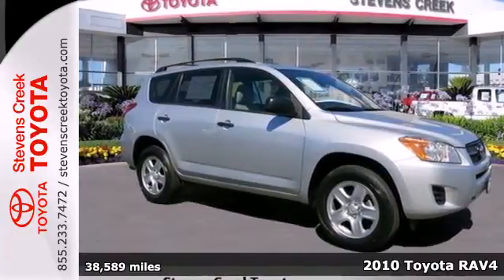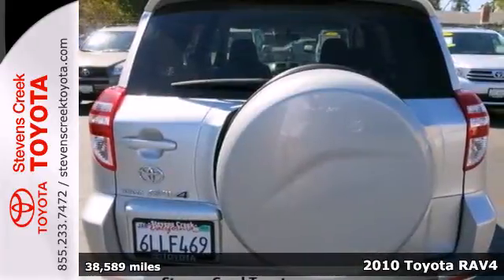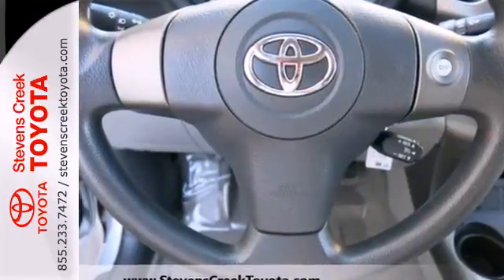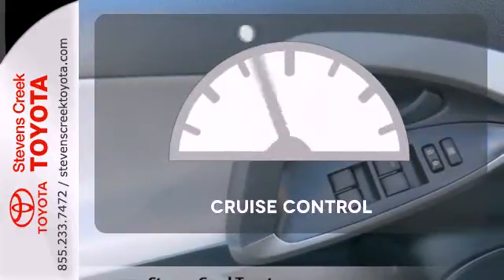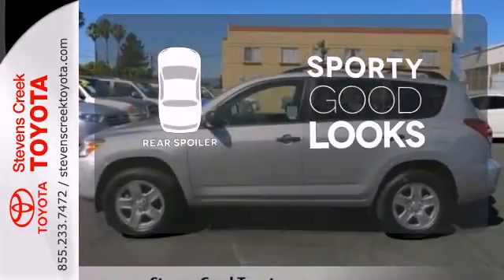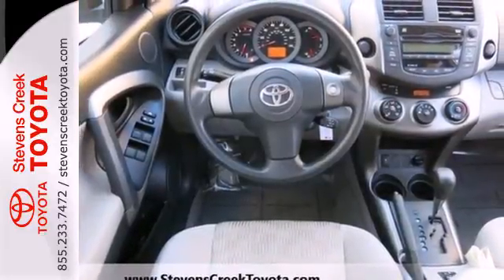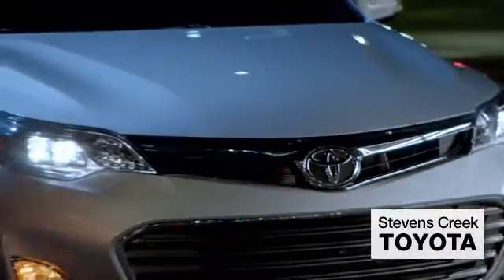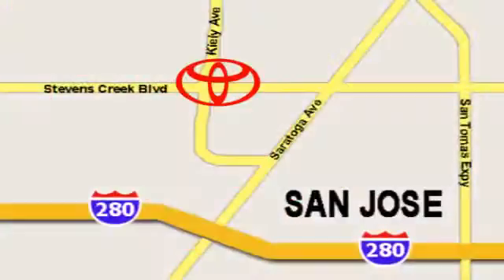2010 Toyota RAV4 San-Jose CA Burbank, CA CD2509 - SOLD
Year: 2010
Make: Toyota
Model: RAV4
Trim: Sport Utility
Engine: 4 Cyl. 2.5L
Transmission: Automatic
Color: Silver
Interior: [none]
Mileage: 38589
Stock #: CD2509

Address:
4202 Stevens Creek Blvd